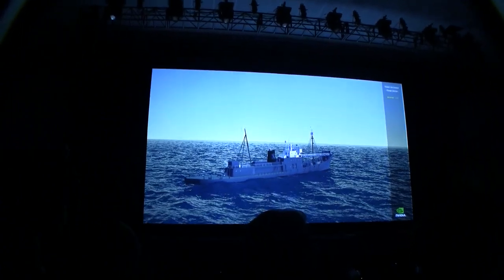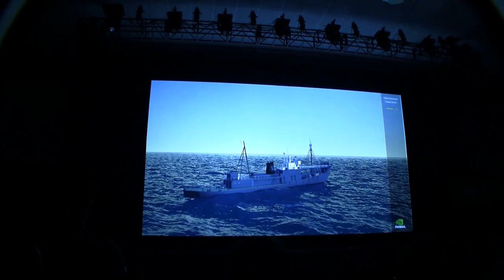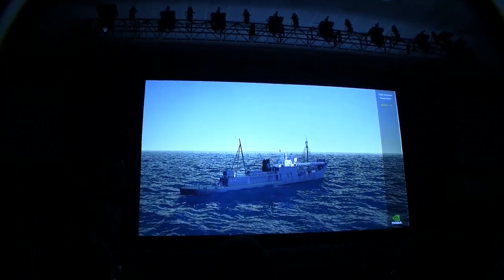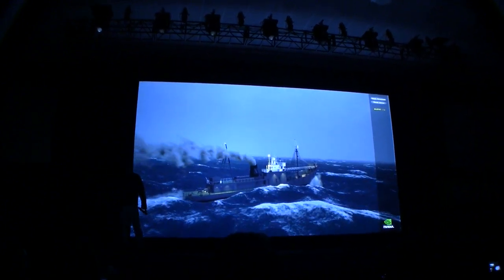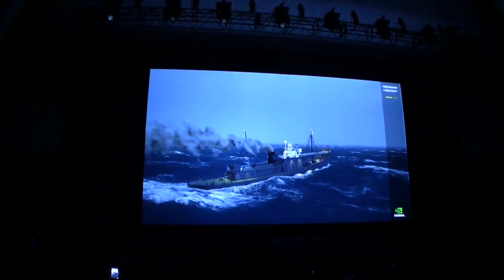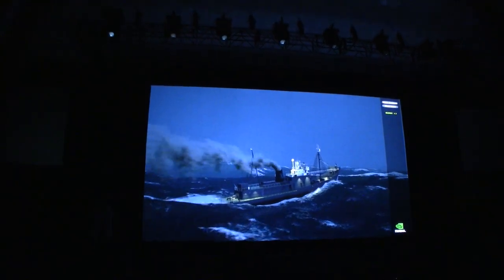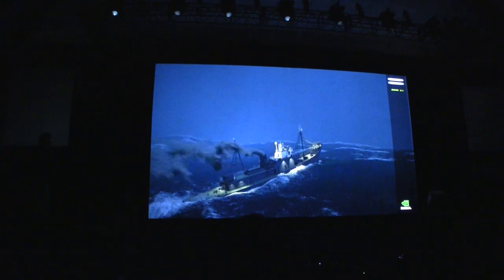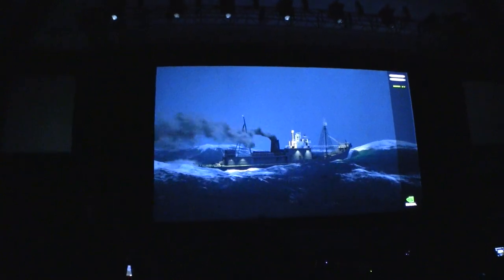NVIDIA Waterworks Demo - Wave and Wind Simulation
NVIDIA Waterworks Demo - We are taking a look at NVIDIA Waterworks, a tech demo of a real time rendering environment for wave and wind simulation